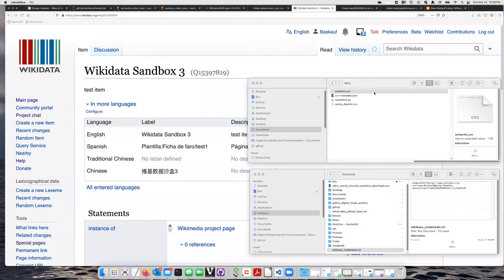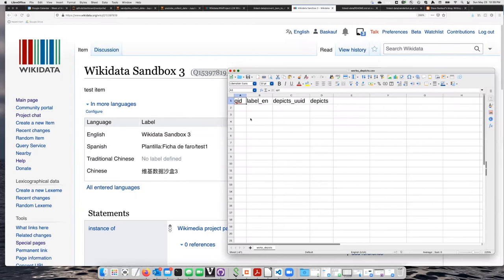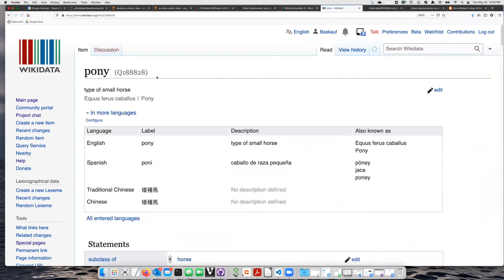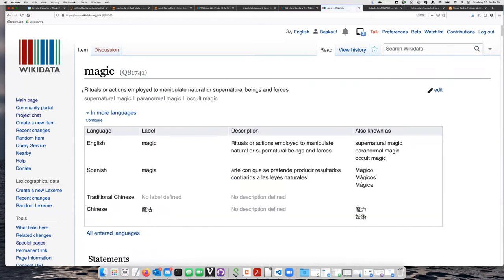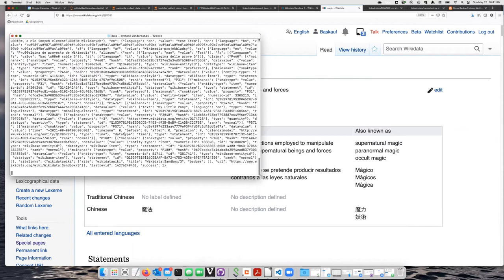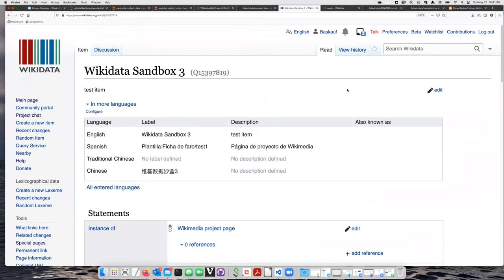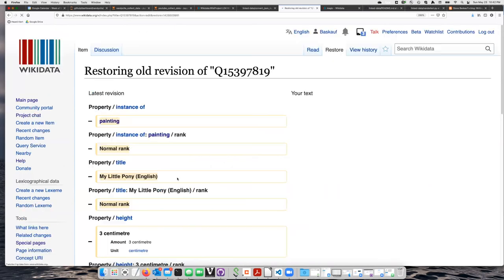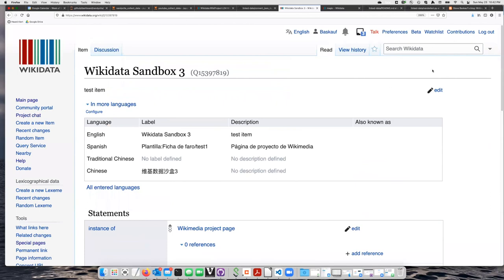VanderBot adding multiple values